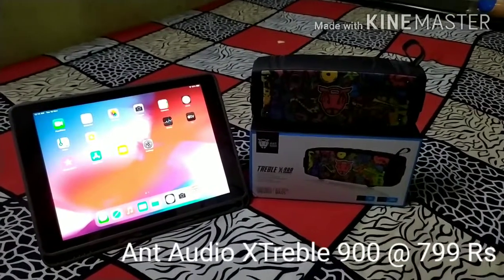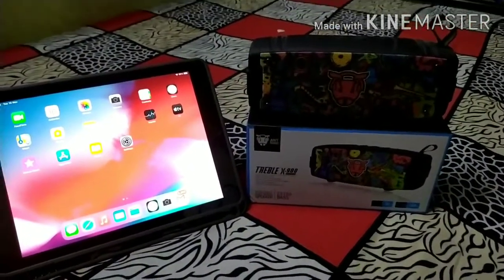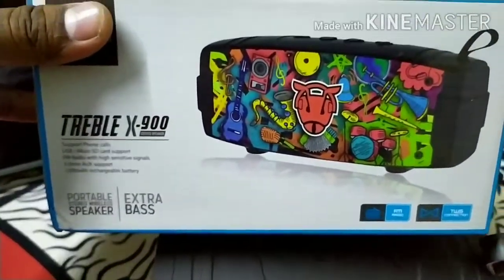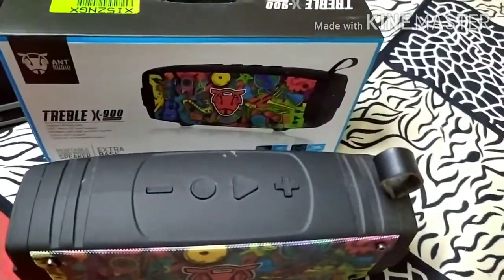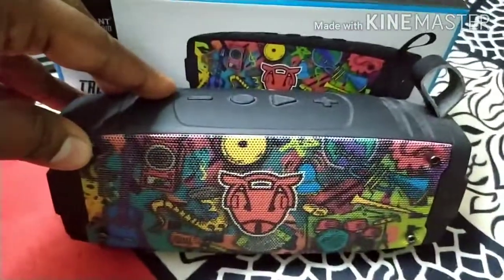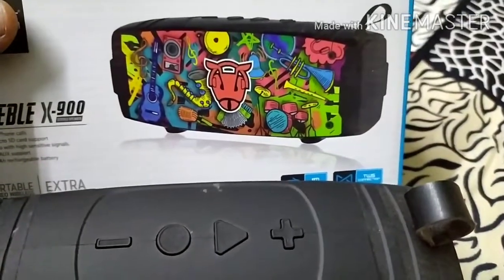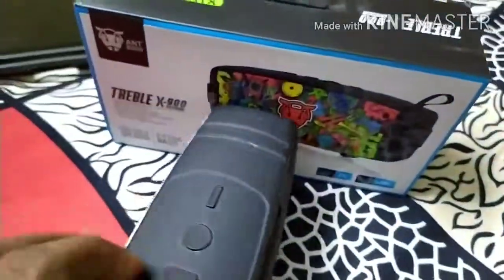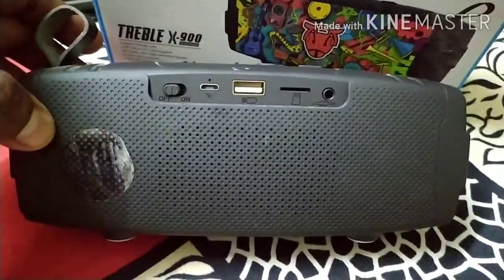ANT AUDIO TREBLE X900 Bluetooth speaker - Review in Tamil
Ant Audio treble x-900 speaker. It's a budget quality speaker in this price range 800 to 1,200 Rs. Dual speakers with multiple functions like FM / TF CARD / AUDIO JACK / POWER BANK option also . Very durable product .it's uk based company but origin in China . Power pack speakers in this price range with coloured metal grills . Easy to connect and pair , normal type b pin ( android pin ) to charge this device